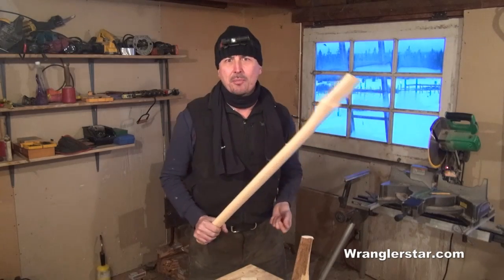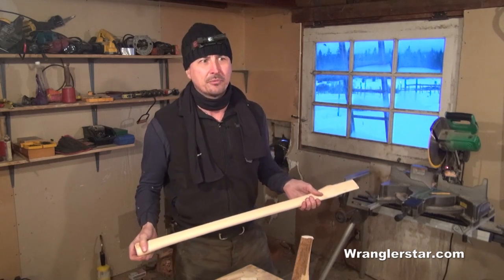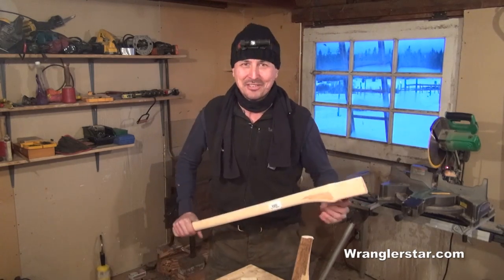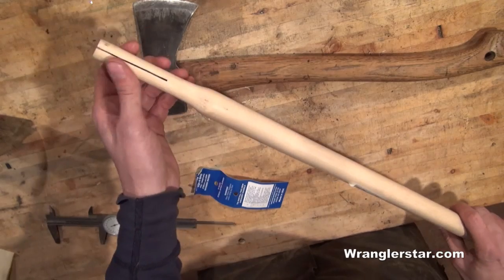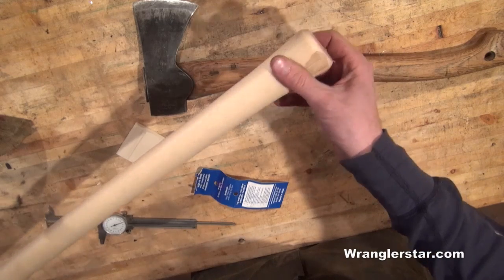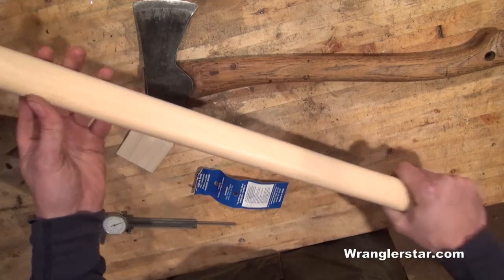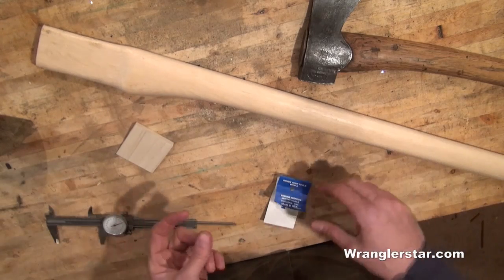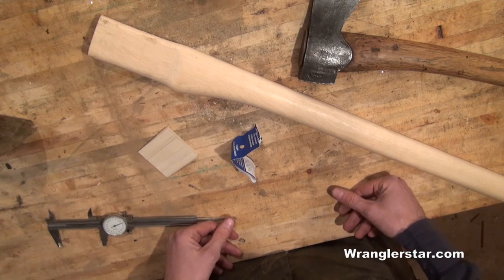Why Can't I Find A Good Axe Handle?